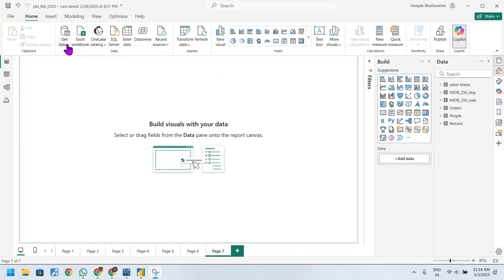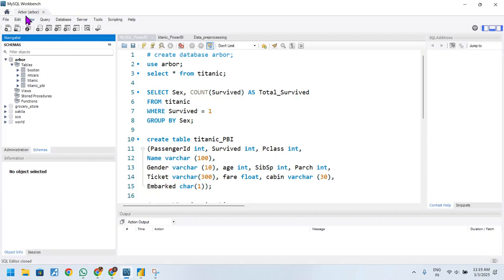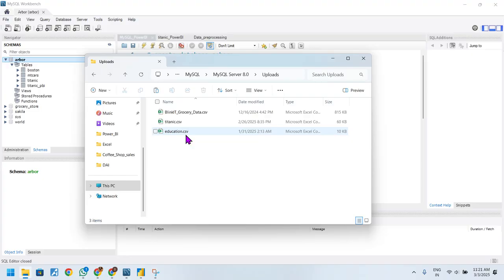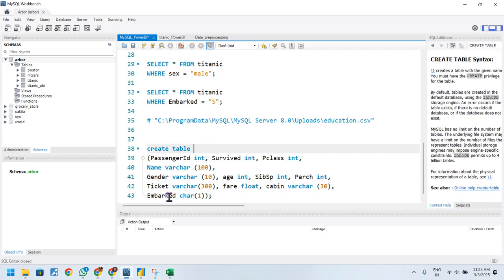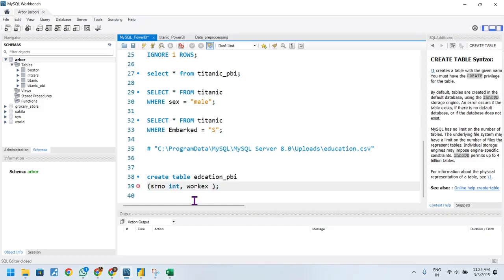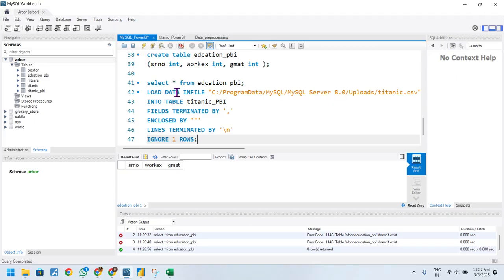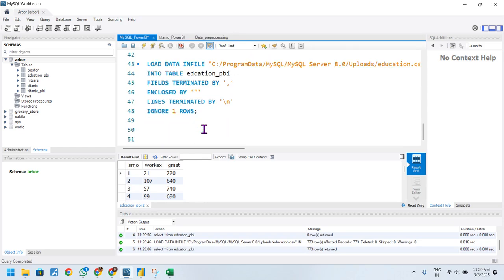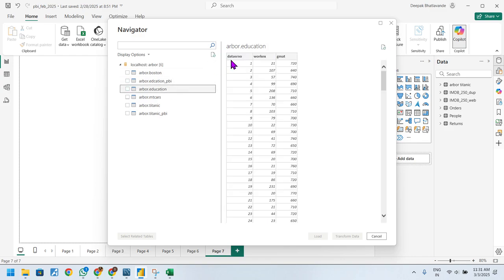How to Import MySQL Data into Power BI | Step-by-Step Tutorial for Beginners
Learn how to seamlessly connect MySQL with Power BI and import your data for powerful analysis and visualization. In this step-by-step tutorial by Arbor Academy, we’ll show you how to:

✅ Connect MySQL database to Power BI
✅ Import and transform data
✅ Handle common connection issues
✅ Optimize for performance

Whether you're a data analyst, developer, or student, this tutorial will help you simplify your workflow and get the most from your data tools.